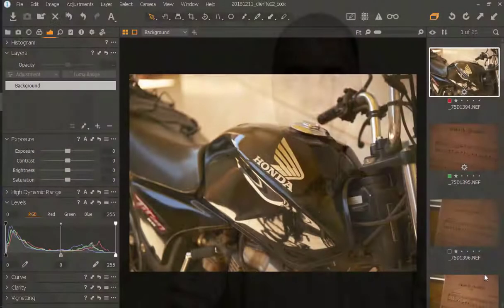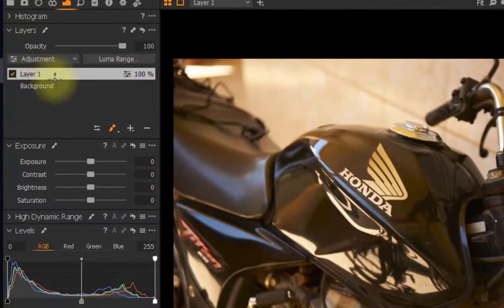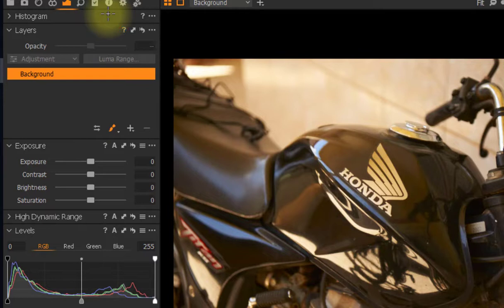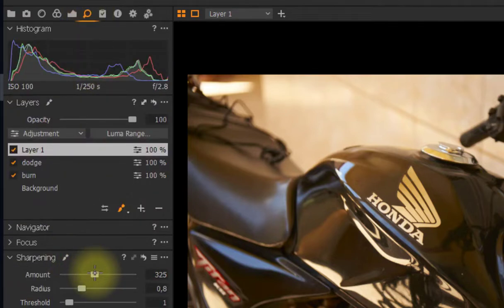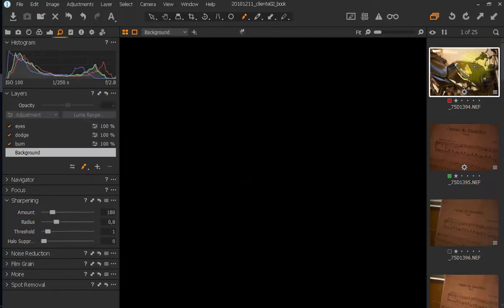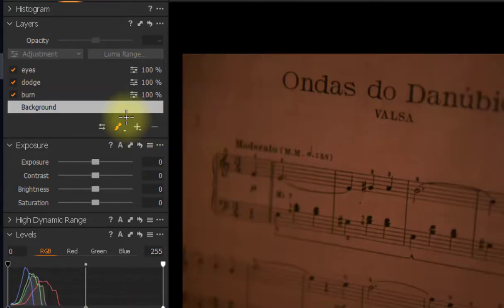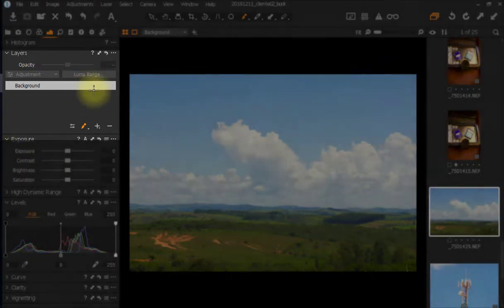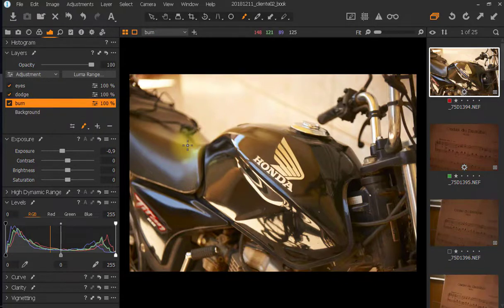Making Pre-Layers In Capture One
This video shows how to make some layers in one picture and transfer them to all the pictures in a session.
Examples of layers that were transferred to other pictures in this video are: dodge, burn and eyes